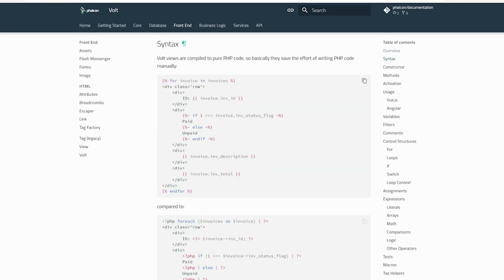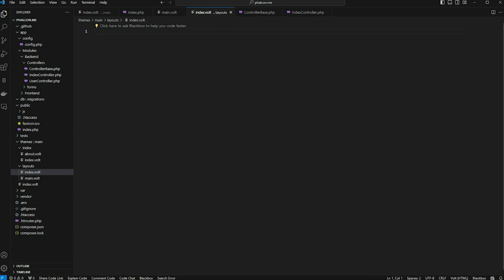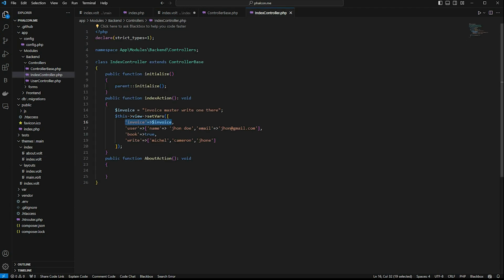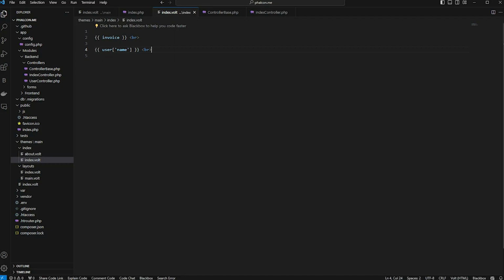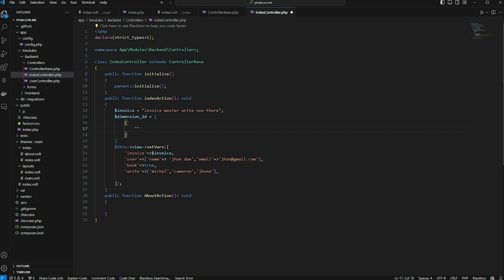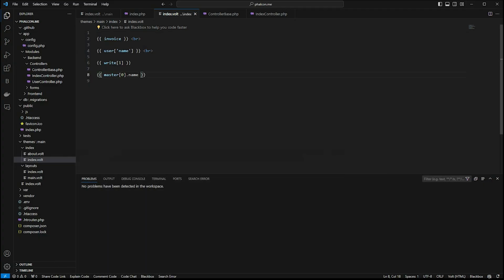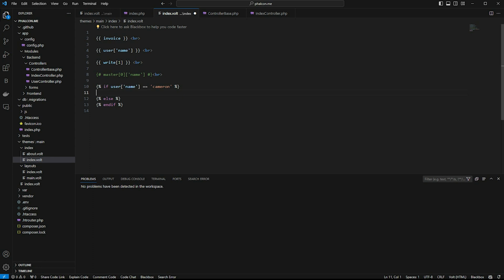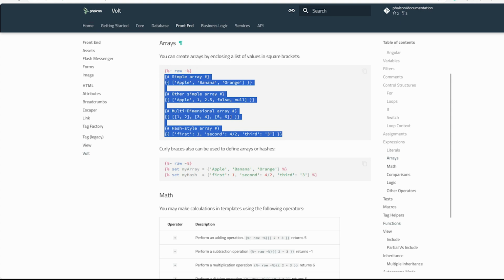Mastering Phalcon Volt: A Comprehensive Tutorial on PHP Frameworks and Volt Engine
Welcome to our in-depth tutorial on Phalcon Volt, the powerful templating engine for PHP. In this tutorial, we'll cover everything you need to know about Phalcon, from its basics to advanced topics, with a specific focus on the Volt engine.

🔍 Topics Covered:

Introduction to Phalcon and its advantages
Understanding the Volt templating engine
Setting up Phalcon Volt in your PHP project
Practical examples and hands-on demonstrations
Tips and best practices for efficient Volt usage
🚀 Why Phalcon?
Phalcon is a high-performance PHP web framework known for its speed and low resource consumption. Volt, its templating engine, adds a unique flavor to Phalcon, providing a fast and efficient way to handle your views.

Whether you're a beginner looking to dive into PHP frameworks or an experienced developer wanting to explore the power of Phalcon Volt, this tutorial is tailored for you. Follow along and enhance your skills in web development.

Happy coding! 🚀💻 Phalcon PHPFramework VoltEngine WebDevelopment Tutorial Coding"

Adjust the placeholders such as [insert link] with the actual URLs or details. Additionally, tailor the content to match the specifics of your tutorial and style preferences.